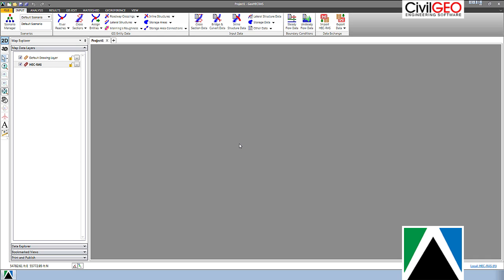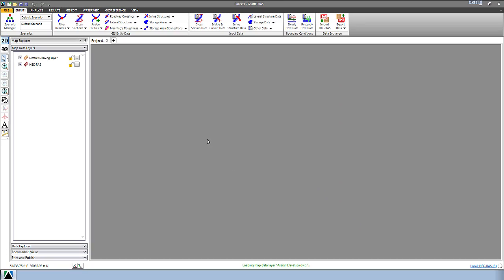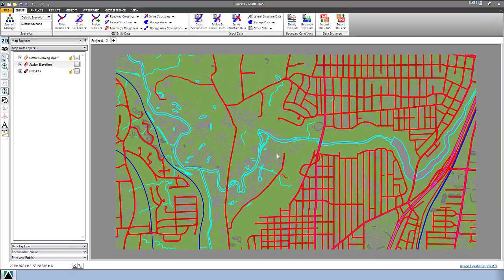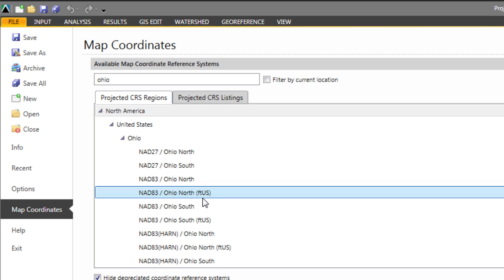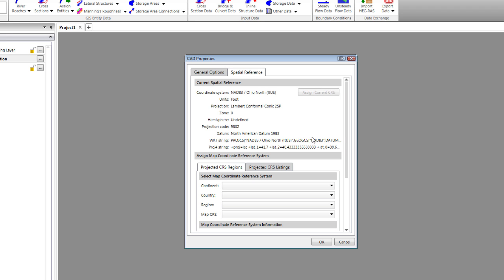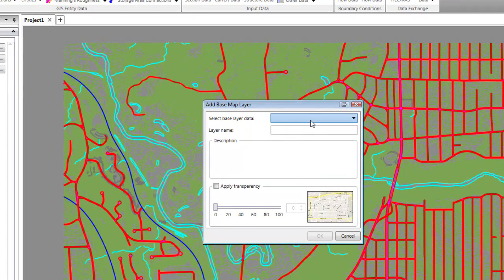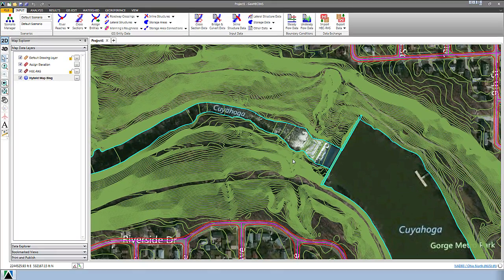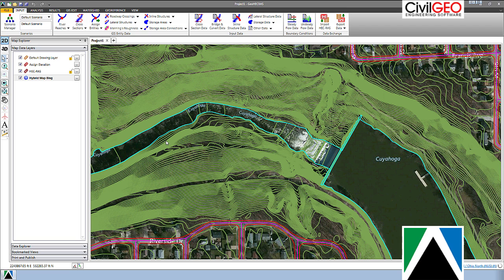Adding and Georeferencing an AutoCAD Drawing to a HEC-RAS Model | CivilGEO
Learn how to add an AutoCAD file in GeoHECRAS using *Add Layers* command or by simply dragging and dropping the AutoCAD file into the software window. You will also learn how to georeference the added CAD file with the model.

Other Resources & Links:
1. Try GeoHECRAS for Free